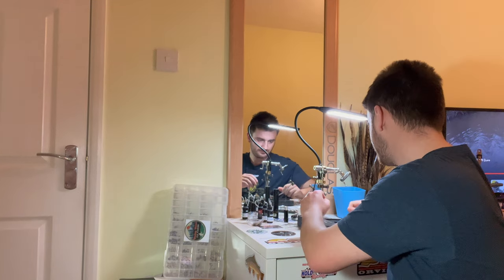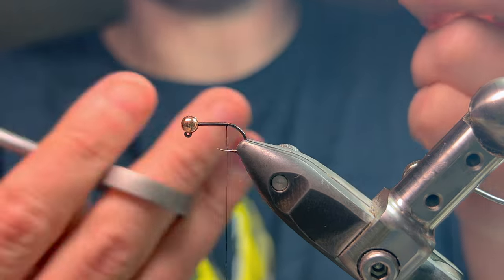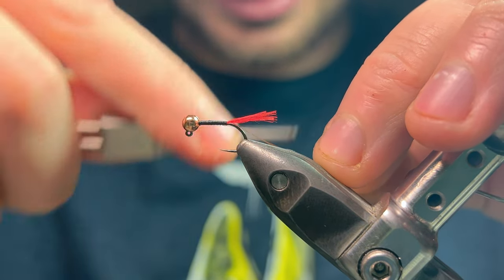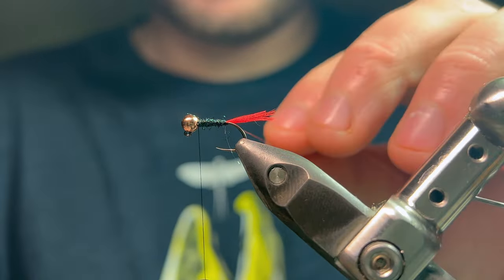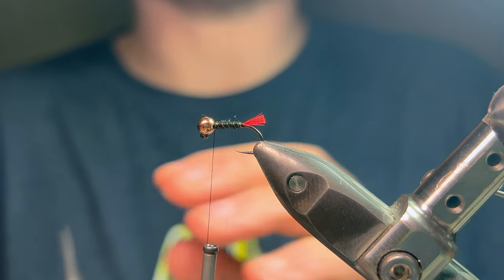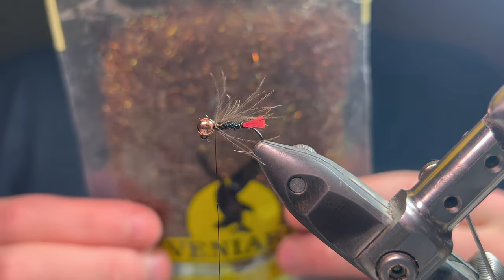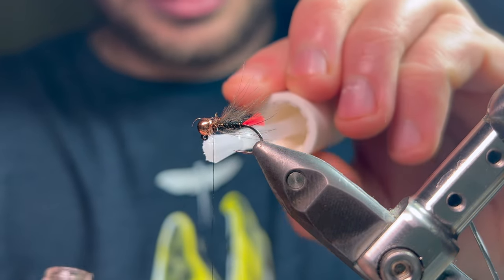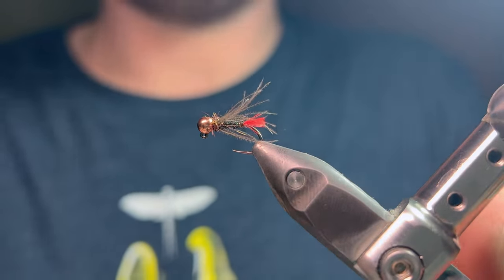Trout & Grayling Fly Tying Tutorial - The Red Tag Nymph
The famous Red Tag, tied just the way I like it. With a great mix of flash, movement and profile this fly has earned its place in the hall of fame of fly patterns for both trout and grayling.

Materials List:

Hook: Jig Hook Size 14
Bead: 3.5mm Slotted, Copper
Thread: @SemperfliNet NanoSilk 12/0, Black
Body: Shimmer Dub, Peacock Green
Thorax: Glister Sparkle Dubbing, Brown.